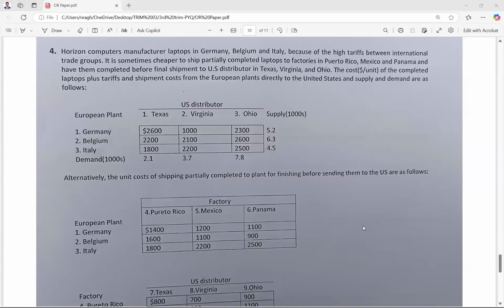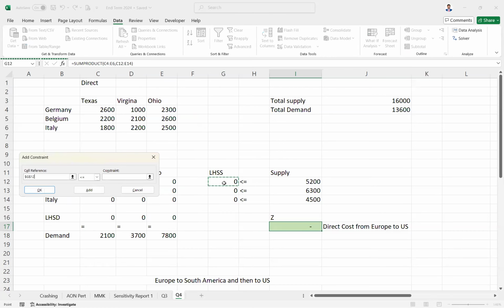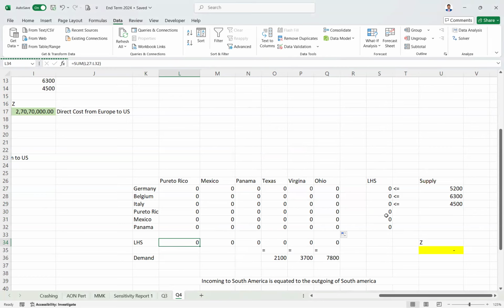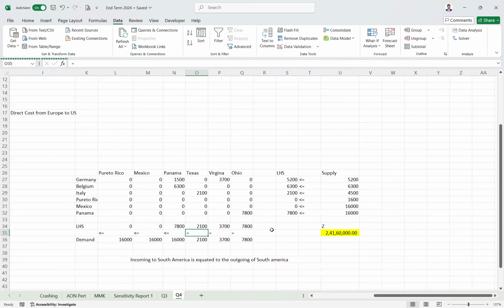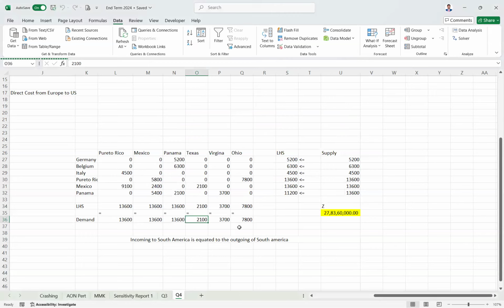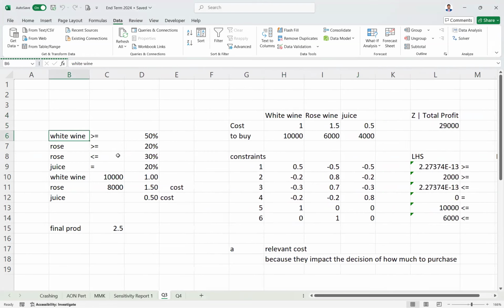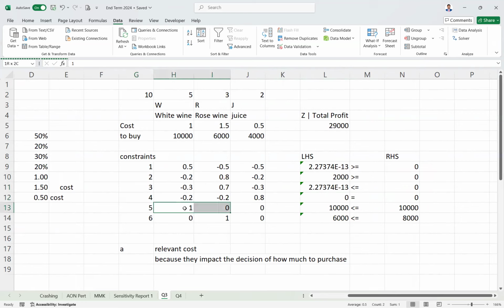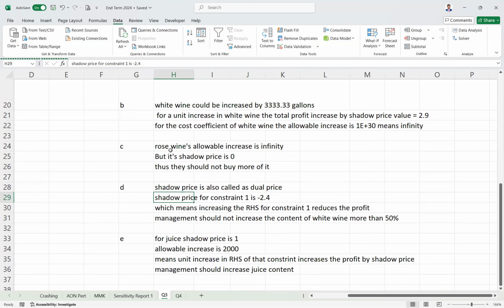Previous Year Paper Part 2